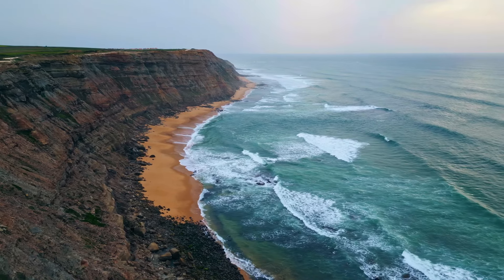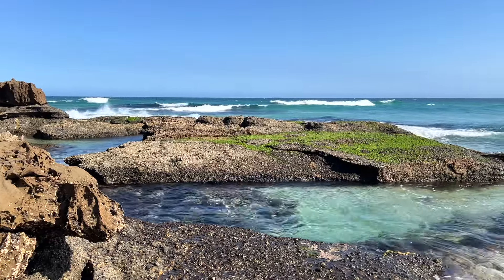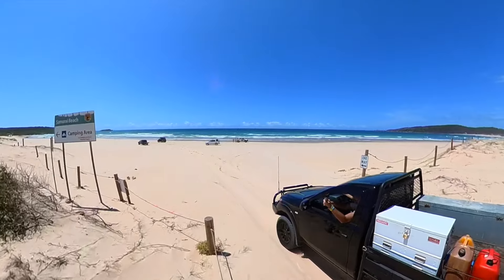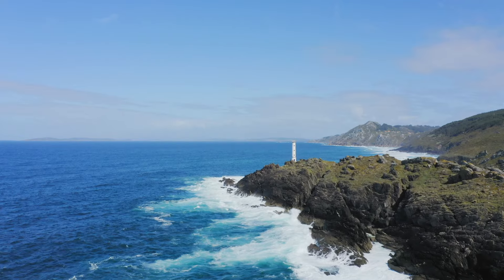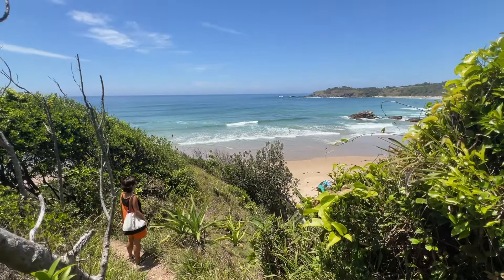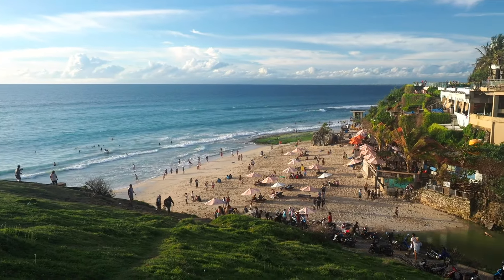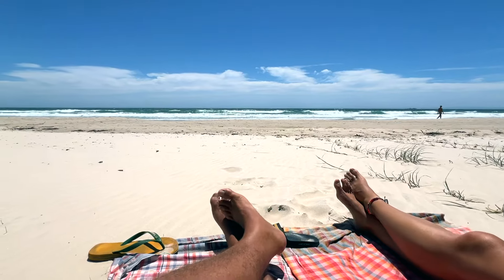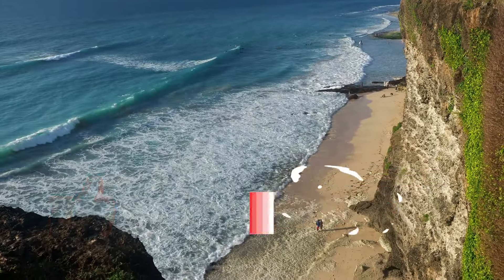The Best Nude Beaches in Northern New South Wales, Australia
🎥 The production of this video has been made possible thanks to the support of our Patrons.